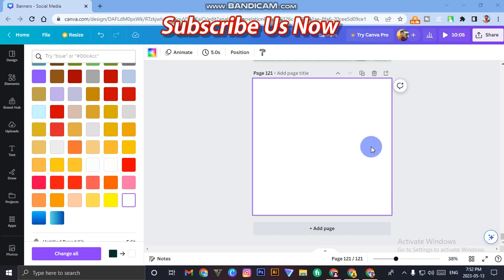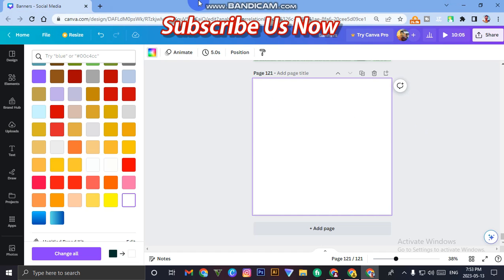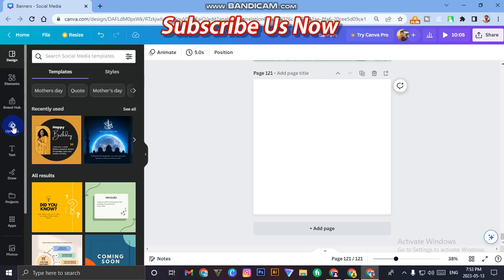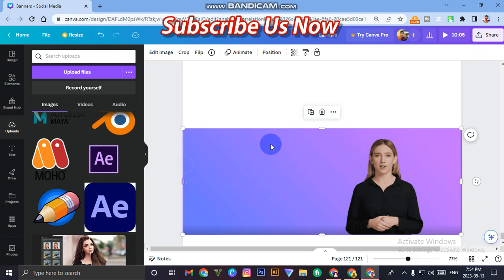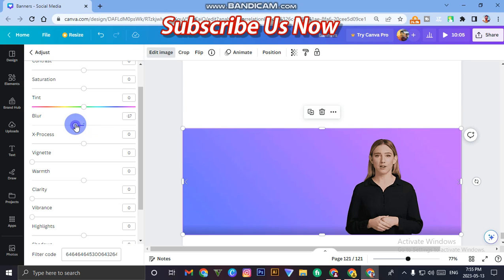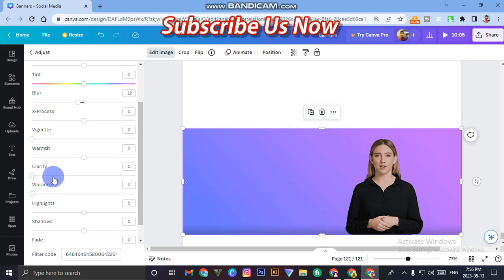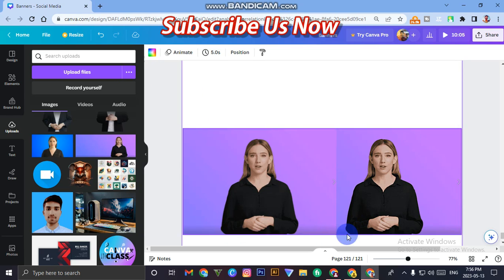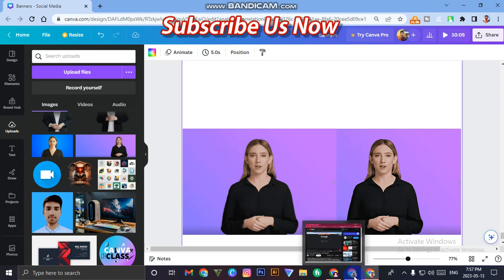Covert Low To High Resolution Photos In Canva | How To Increase Resolution of Image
How to convert Low to High Of Image in canva
How to Increase Resolution
low to high quality
how to depixelate images in photoshop
low quality photo to hd photo
preserve details 2.0
low resolution to high resolution photoshop
upscale,increase image quality photoshop
increase image resolution
increase photo size,depixelate
enlarge image,recover details
photoshop,gigapixel ai
bigjpg,deep-image,topaz,adobe
piximperfect

Let's Find Out the Best Way to Convert a Low-Resolution Image to High-Resolution! In this video

For Learn Daily New